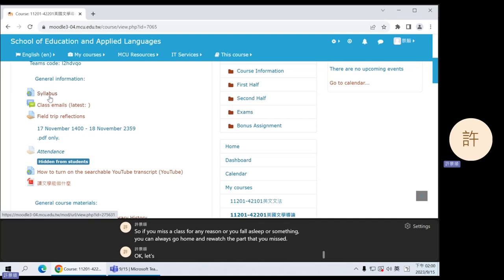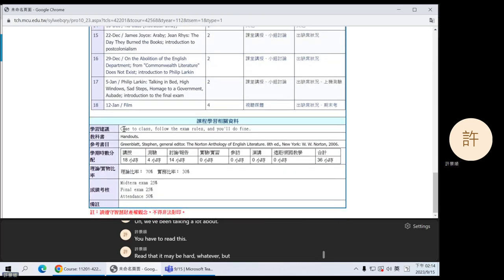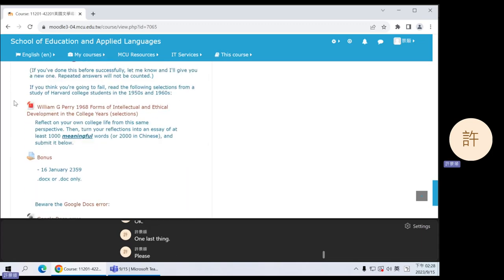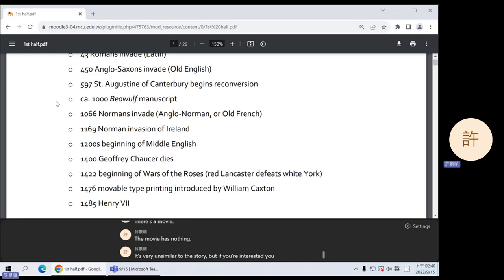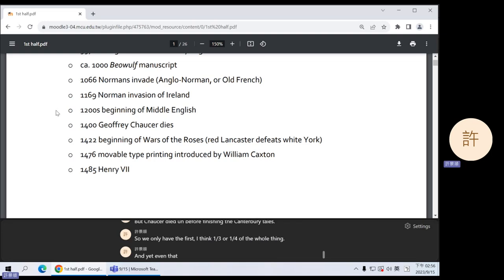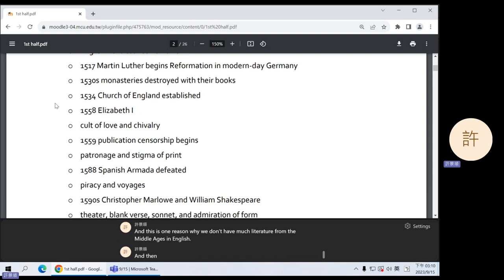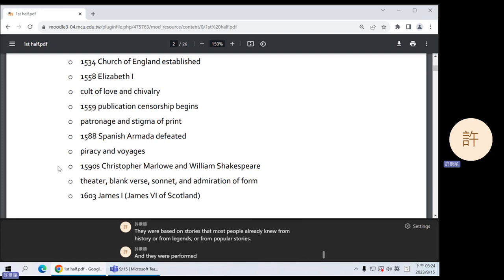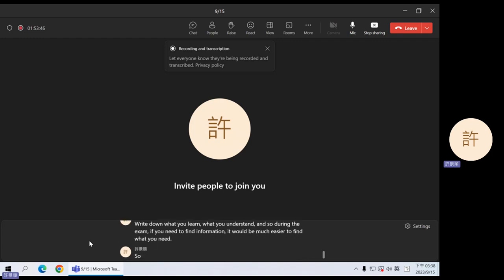2023 Fall: Introduction to British Literature - 01 Introduction, Middle Ages, and 16th Century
Introduction to the course, the Middle Ages, the 16th century, and Sir Philip Sidney.
0:04 Introduction to the course (sorry, I forgot to record the beginning)
28:28 Bonus assignment
35:55 Middle Ages
1:01:25 16th century
1:34:13 Sir Philip Sidney